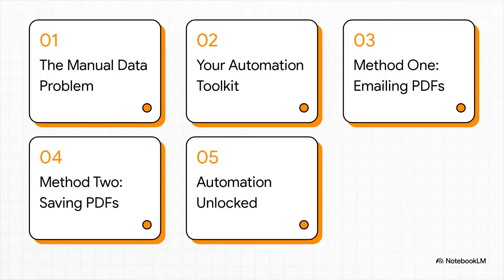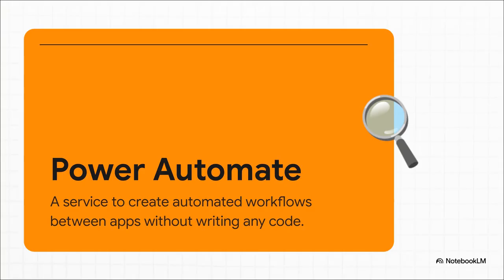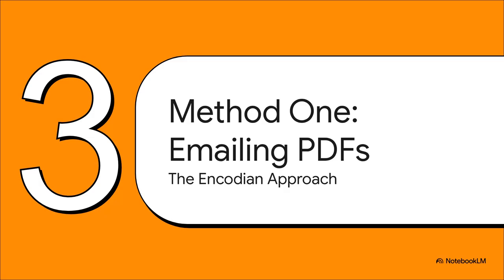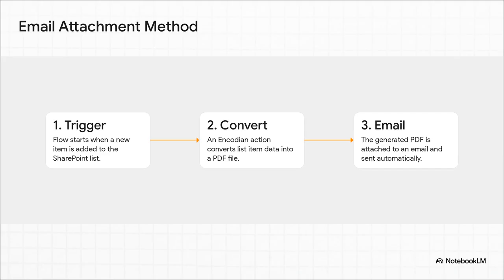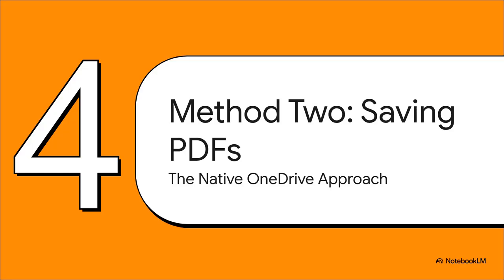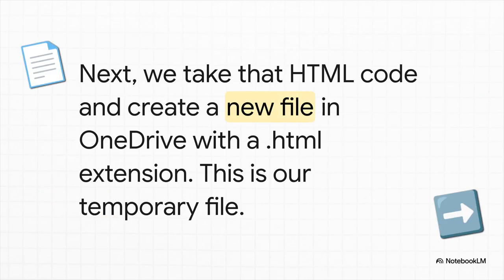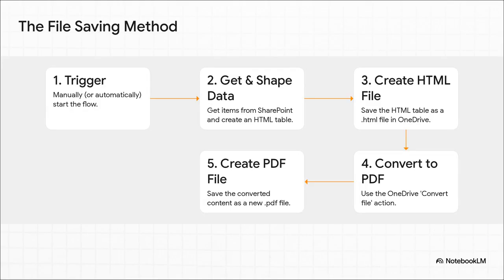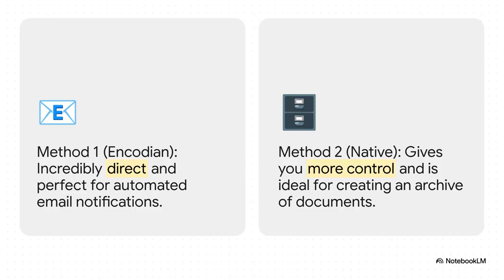Automate PDFs from SharePoint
How to convert SharePoint list items into PDF documents using Power Automate, a Microsoft tool that enables automation without coding. The first tutorial focuses on converting individual SharePoint list items to PDF and sending them as email attachments, leveraging the Encodian API for the conversion process. The second tutorial expands on this by demonstrating how to create a PDF from a list of multiple SharePoint items, first by generating an HTML table and then converting that HTML file into a PDF, typically storing it in OneDrive for Business.